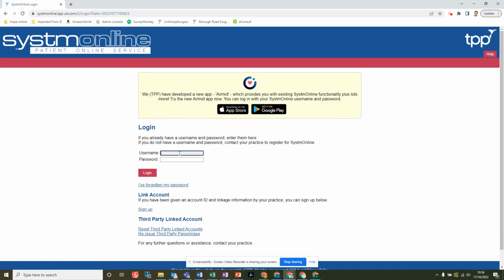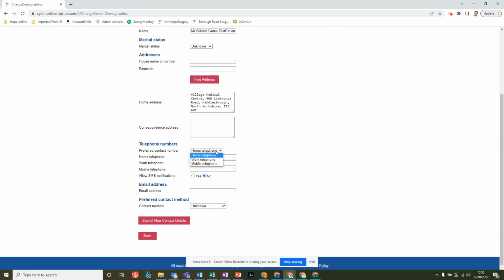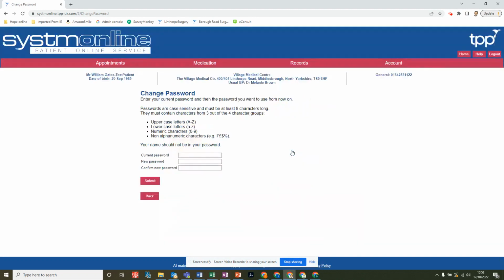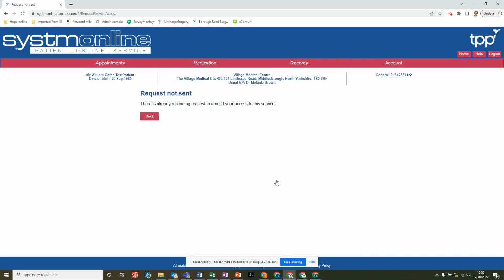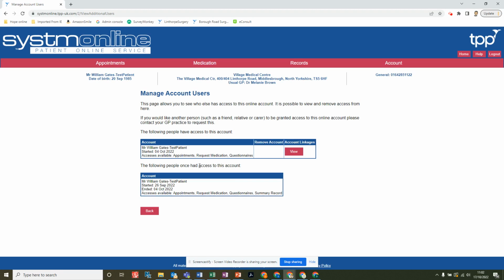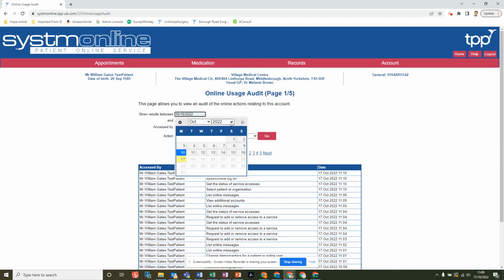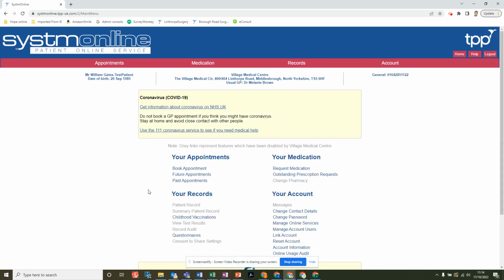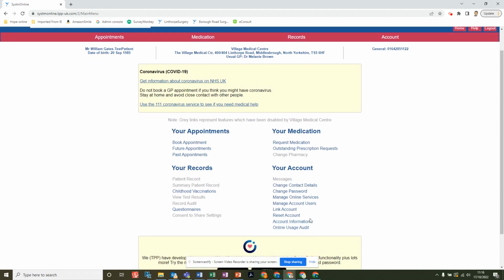System Online - Your Account Guide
This tutorial will guide you through the 'Your Account' section of your GP online service on the System Online website.